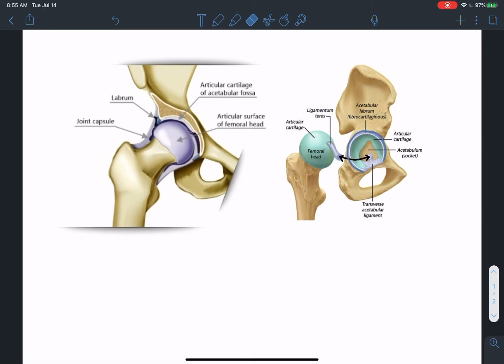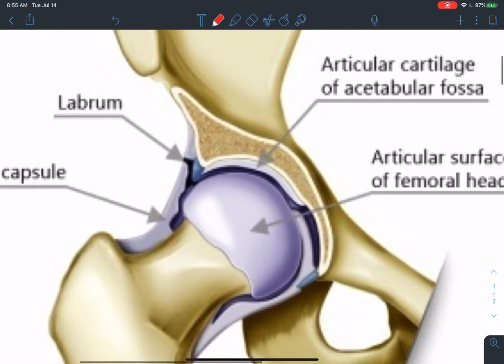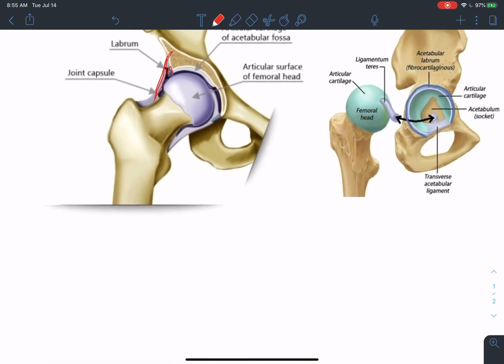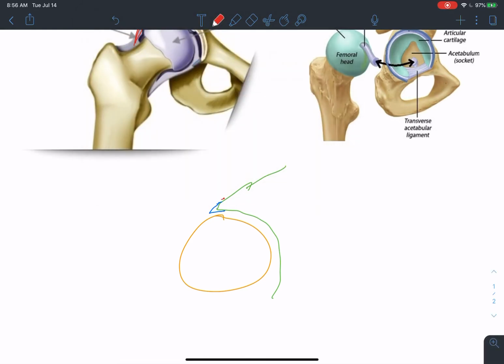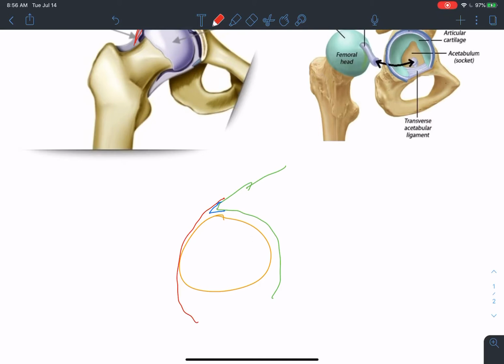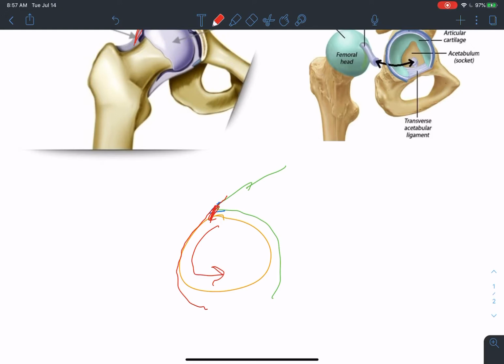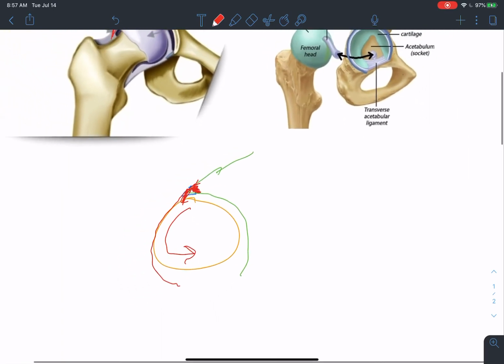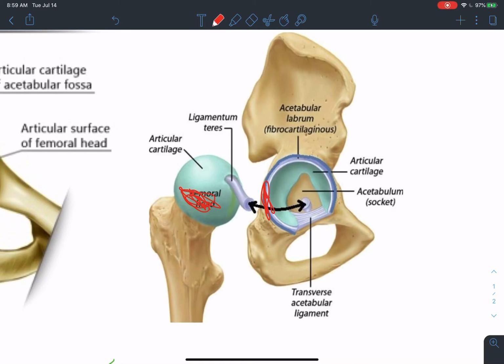Why might both FABER and FADIR test positive for FAI (femoroacetabular impingement)?